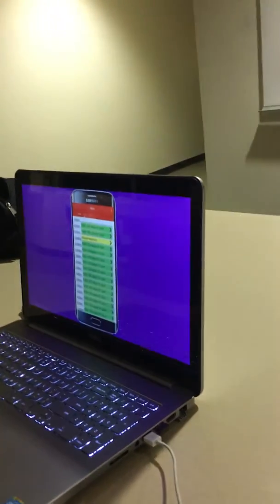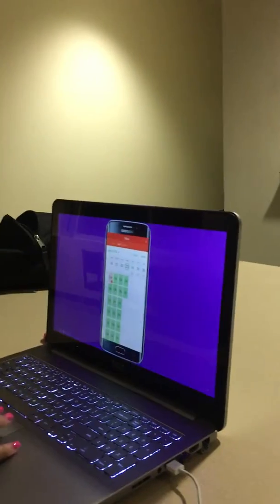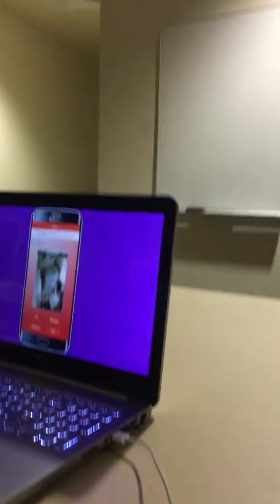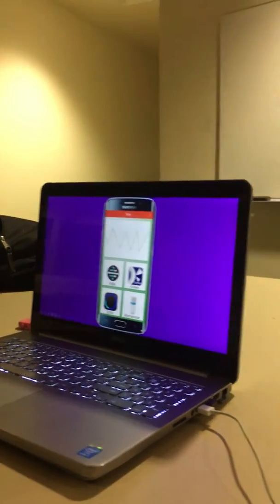Brandon Royal's Extra Credi